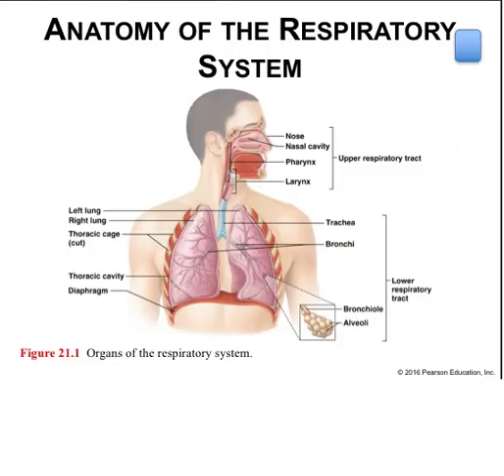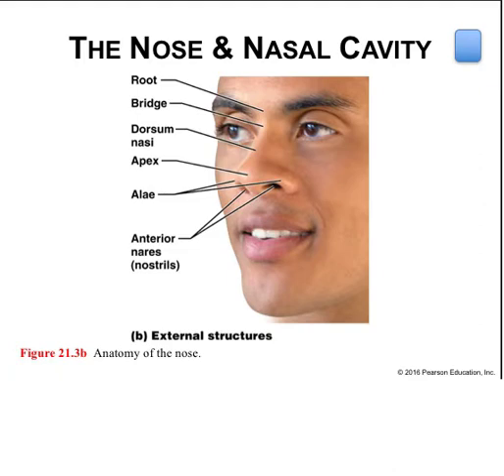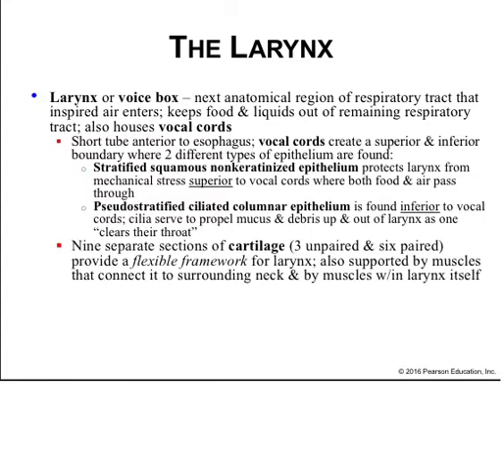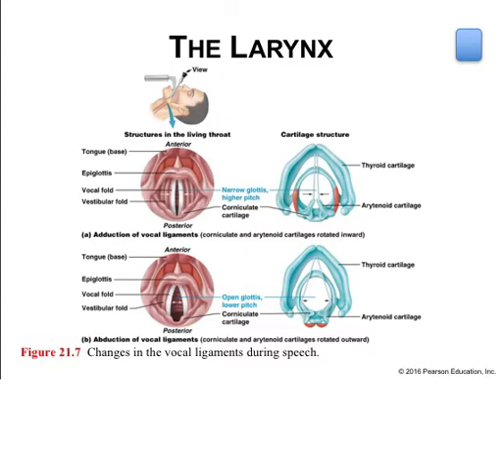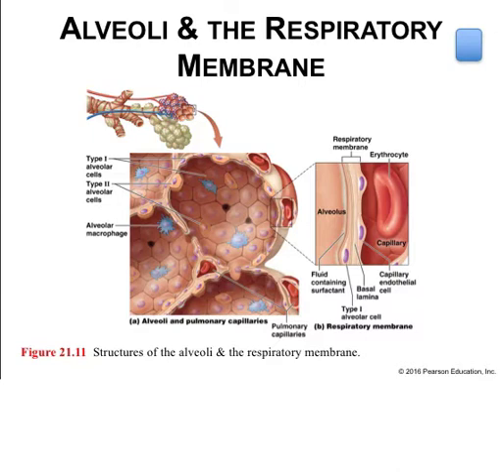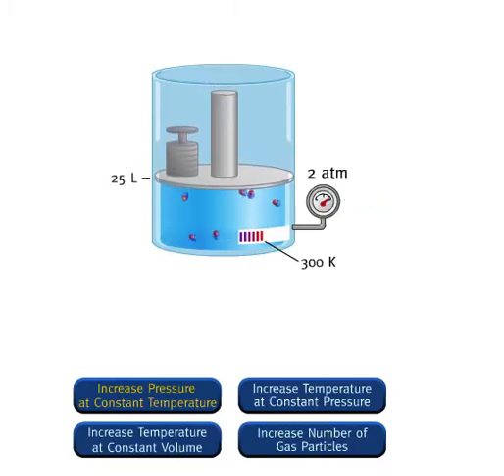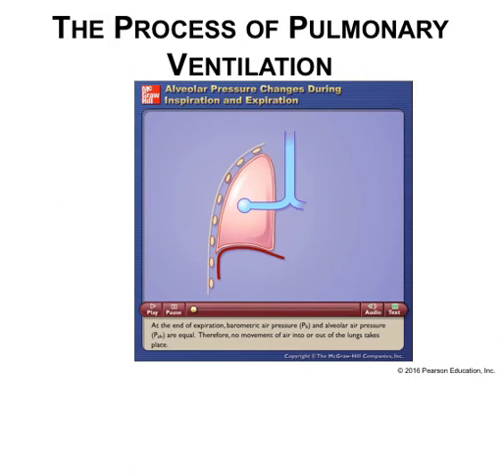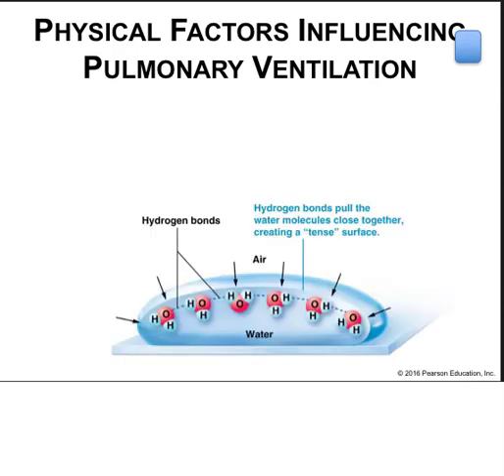ch 021 lecture presentationMODPodcast Pt 1QT